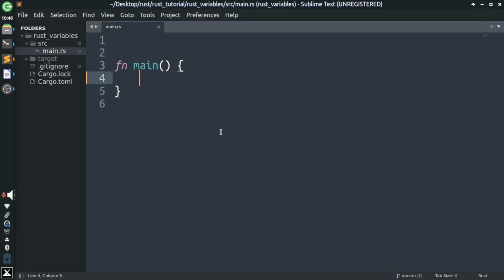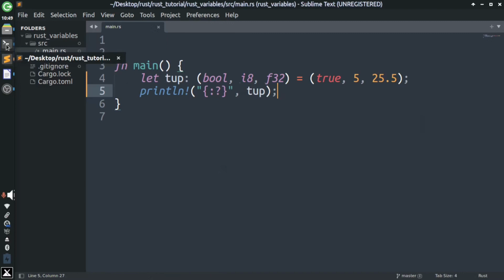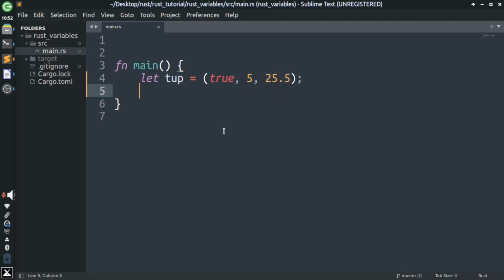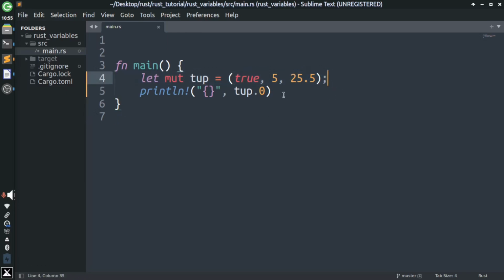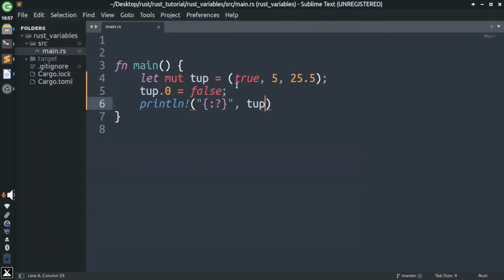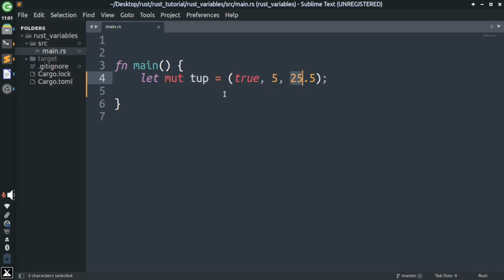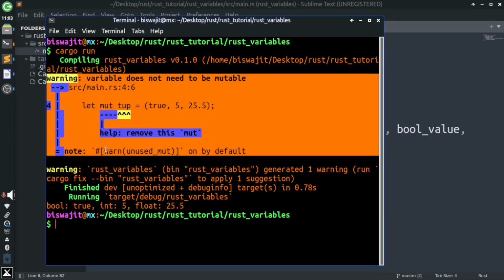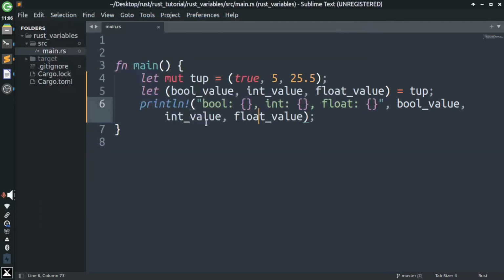Tuple in Rust | Rust Tutorial for Beginner 2023 | Rust Compound Data Types